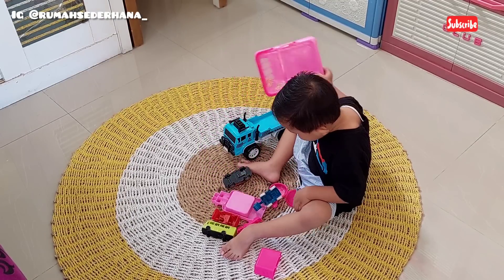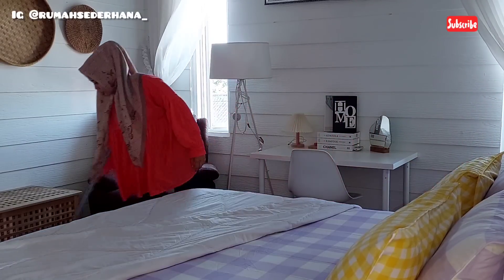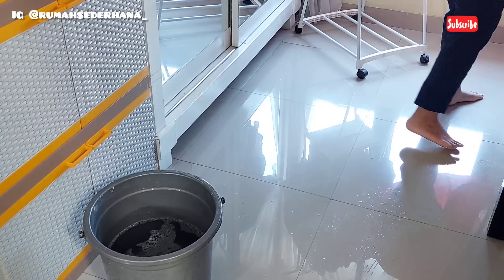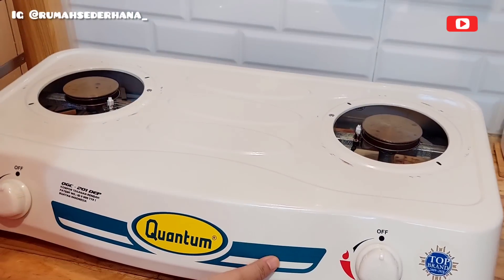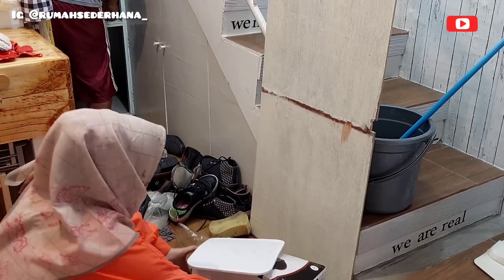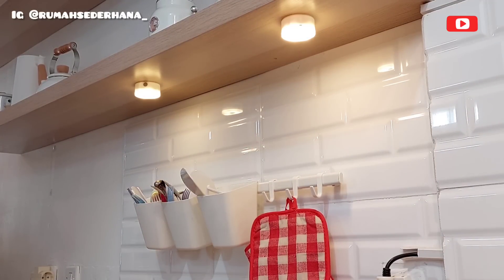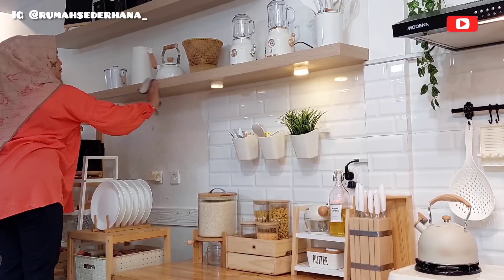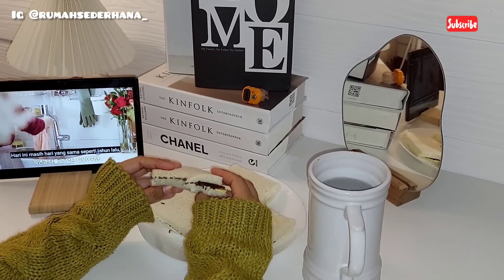Kagiatan Pagi/Siang/Malam Ku 🏡 Bersih2 Mingguan. Unboxing Peralatan Dapur. Geser2 Perabotan Rumah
Hai Semua .

Assalamualaikum .
Selamat datang dichannel Youtube Keluarga Sederhana 🙏

Cleaning Motivation 2022 🏡 Clean With Me, Unboxing Peralatan Dapur Putih Aesthetic ❤️

Penasaran Kan ? Tonton Videonya Yaaaa 🙏❤

Dan Untuk Lebih Kenal Jangan Lupa Juga Follow Instagram Bunda Yaaaa

SELAMAT MENONTON & SEMOGA BERMANFAAT ❤

LINK PRODUK 👇👇👇👇

🌼 28 cm Non Stick Marble Coating Deep Fry Pan With Glass Lid - Putih
🌼 24 cm Non Stick Marble Coating Deep Fry Pan With Glass Lid - Putih
🌼 18 cm Non Stick Marble Coating Sauce Pan With Glass Lid - Putih
🌼 Sprei Aesthetic Kotak Biru :

🍄 Record : Samsung Galaxy A72
🍄 Edit : InShot